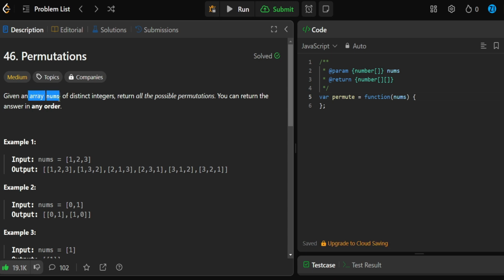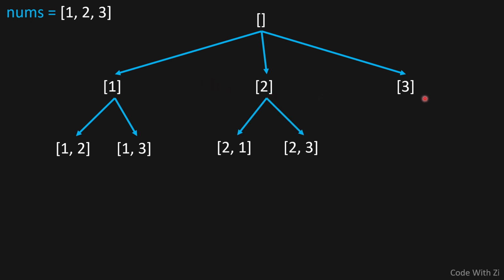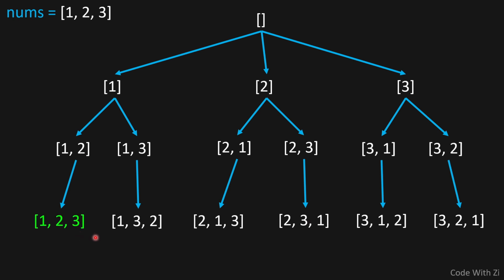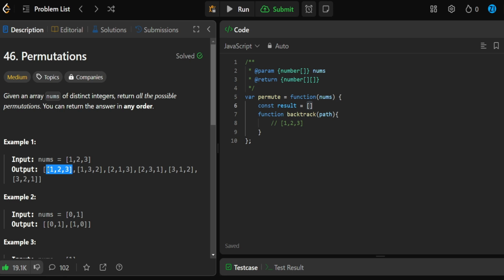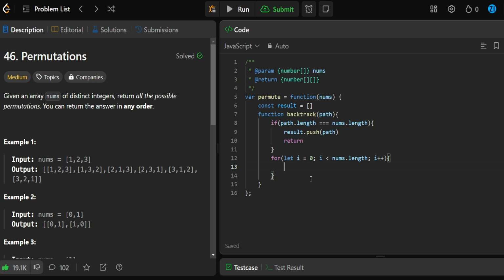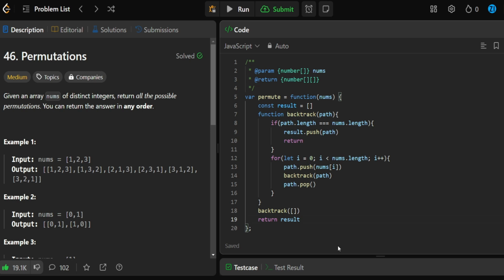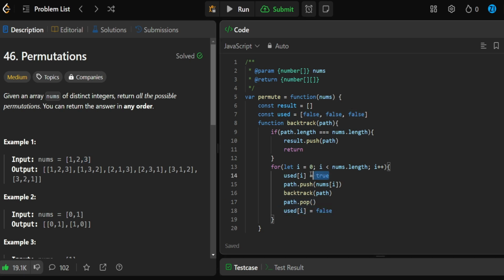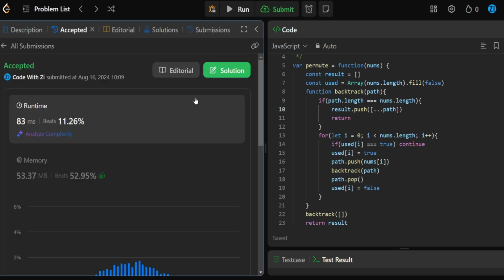LeetCode: 46. Permutations (Visualized)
In this video I explain and show you how to code the solution for the LeetCode: 46. Permutations  problem in Javascript in the easiest way possible and while getting an optimal time complexity, I fully explain each step and each part of the code, trace and visualize the algorithm to make sure you fully understand how to solve this leetcode problem.

Time Stamps🕒:
00:00  Reading the Question
00:28  Explanation & Visualization
04:18  Code